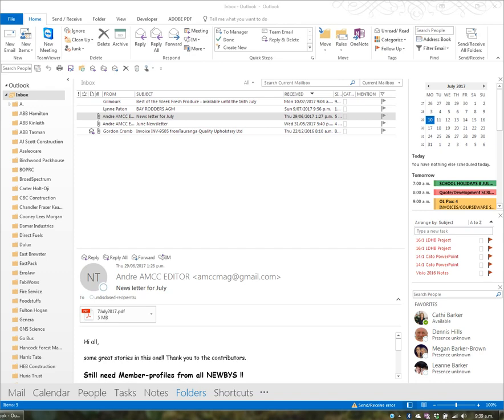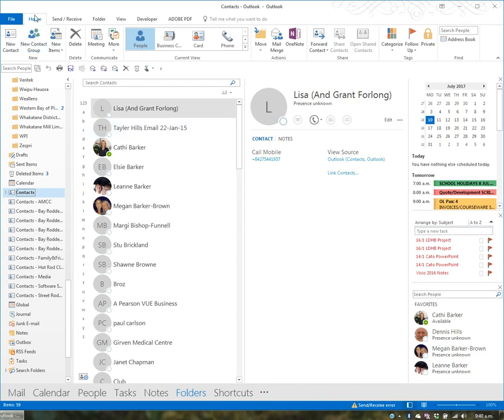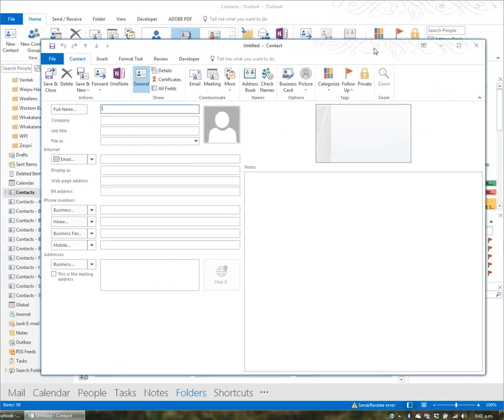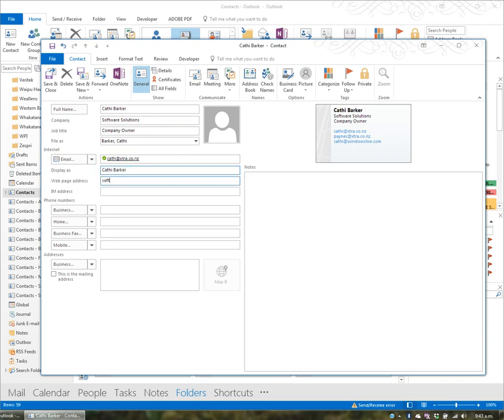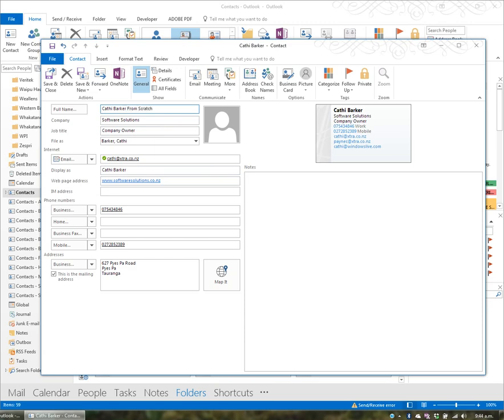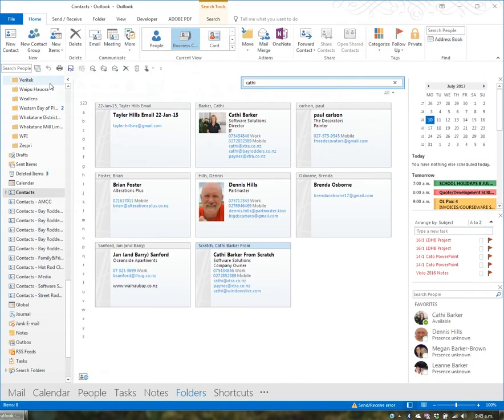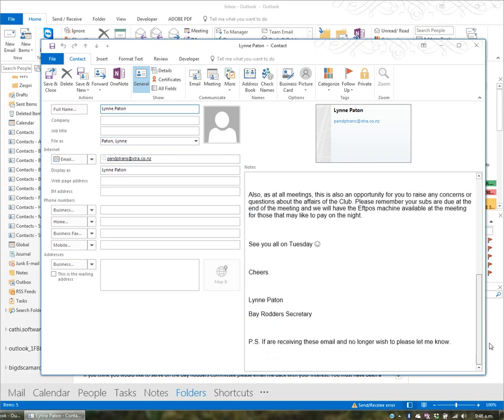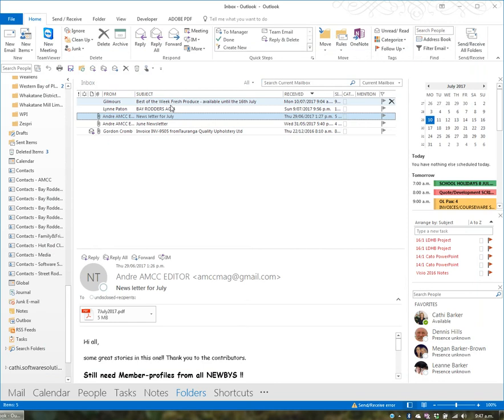Microsoft Outlook Video 4 Create Contacts or People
Microsoft Outlook, videos 4 to 7 cover, Create a new contact from Scratch, Create a new contact from an email, Create a new contact from same company, Create a contact group, Manage a contact group, Email or share a contact or contact group, Contact Views, Arranging Contacts, Changing View Settings, Contact General versus Contact Details, Contact Picture, Attach files to a contact, Attach items to a contact, Create a contact Business card, Map a contact address, Create contact folders, Move contacts between folders, Copy contacts between folders, Folder Management, Contract Categories, Find a contact, Delete a contact, Configure contacts,

Microsoft Outlook